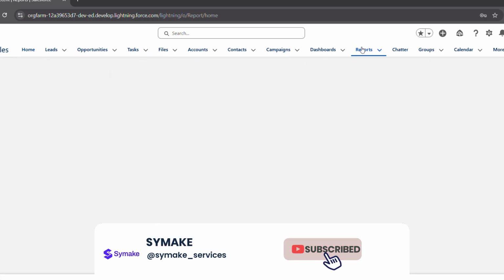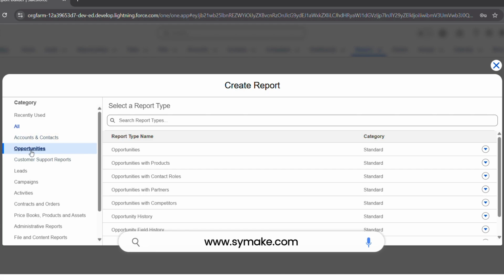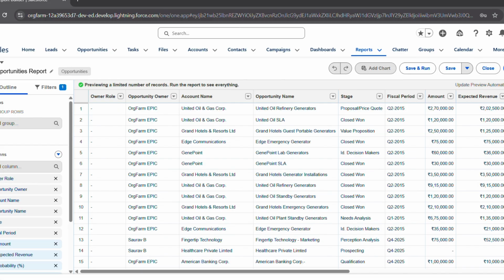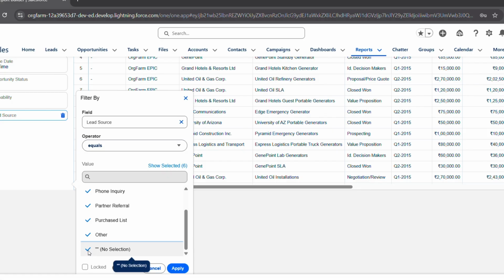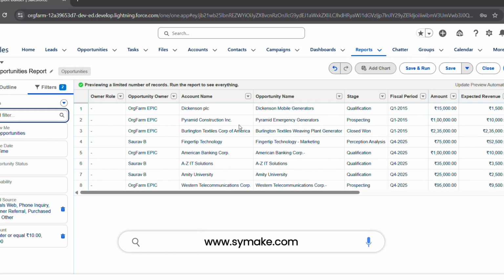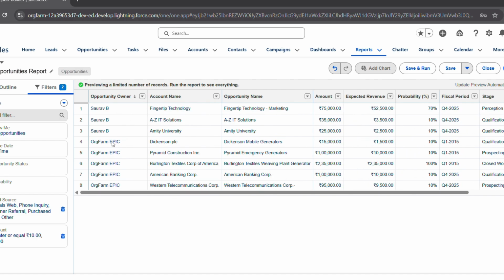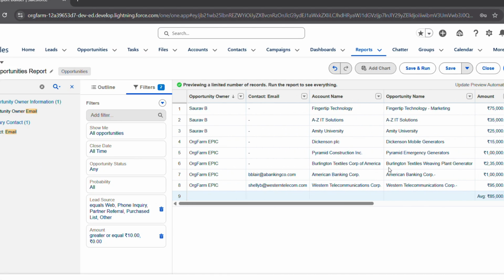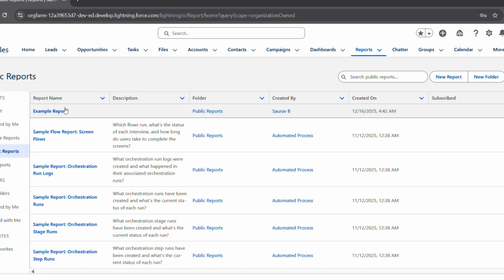How To Create Reports in Salesforce CRM | Full Tutorial| 2026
In this video, we cover a complete step-by-step guide on Reports inside Salesforce CRM to help you scale your business operations effectively.